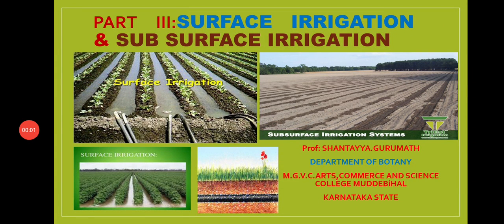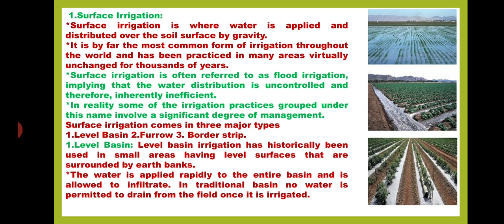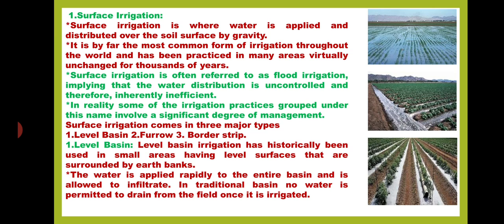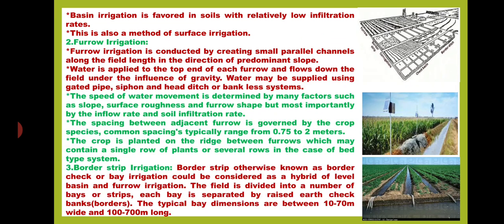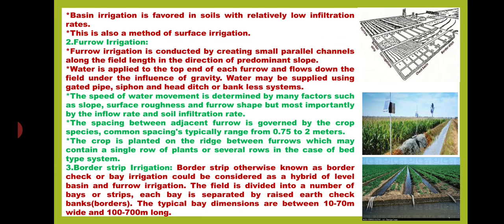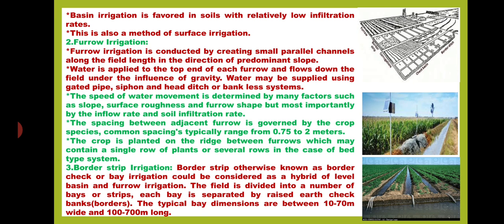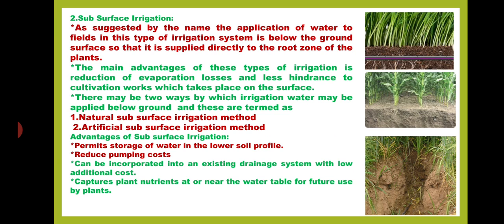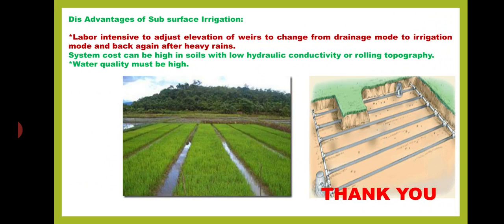Part III : Surface & Sub surface Irrigation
Surface & Sub Surface Irrigation